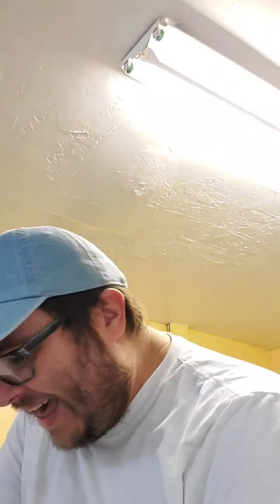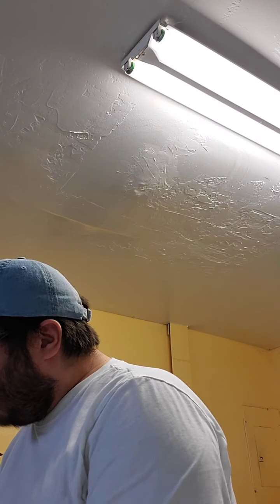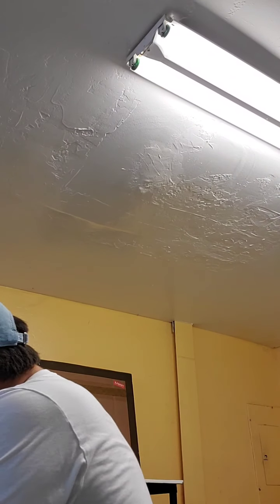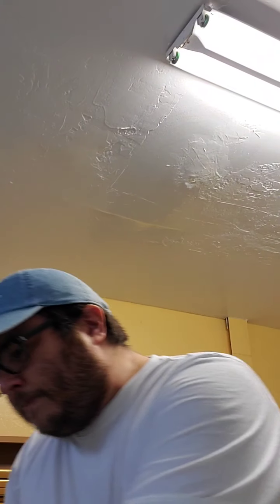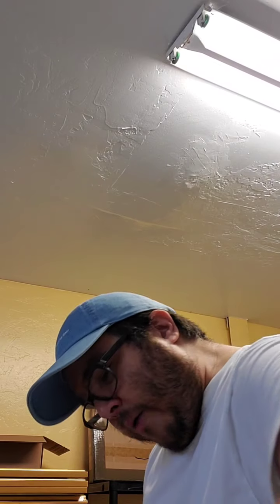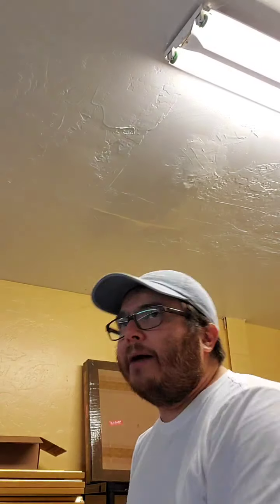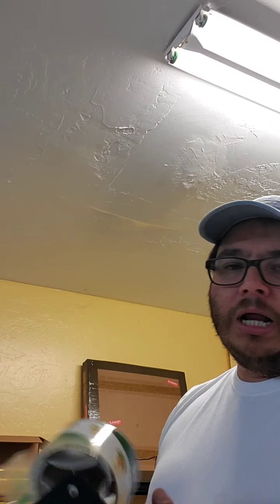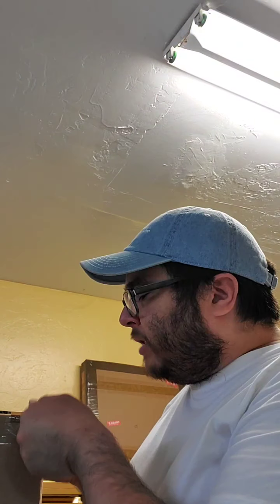Something About How To Ship Art - Artist Jose Trujillo